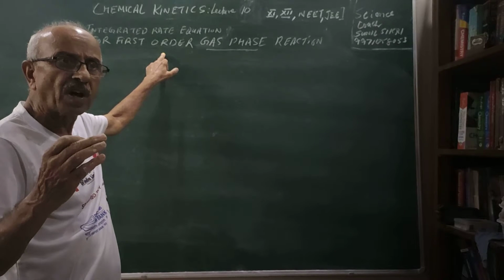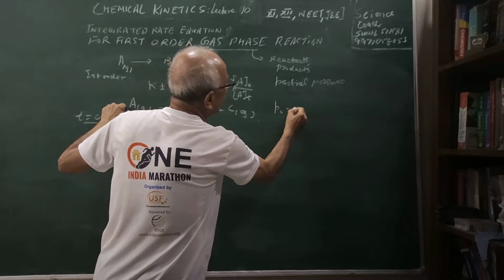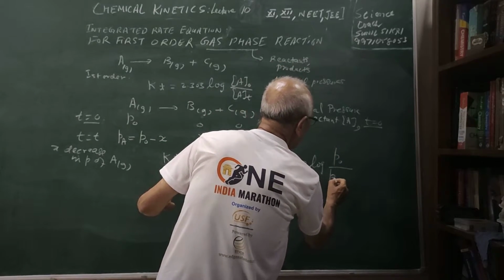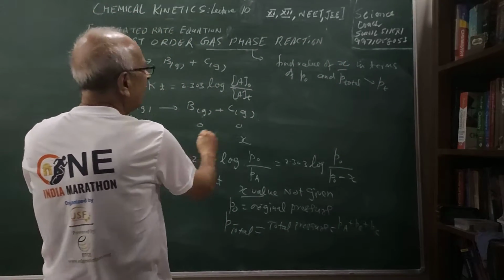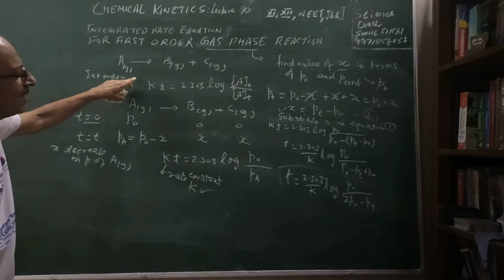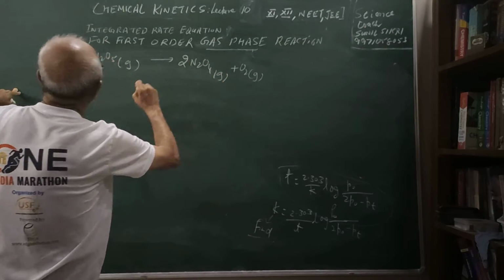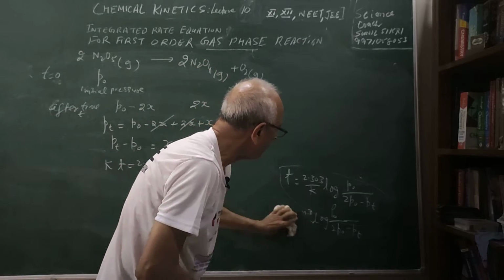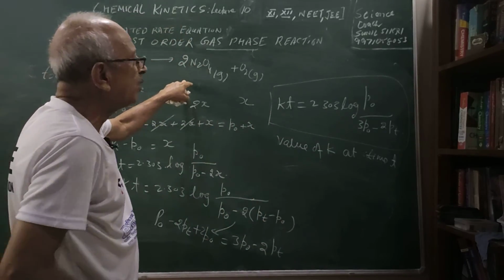CHEMICAL KINETICS. INTEGRATED RATE EQUATION FOR FIRST ORDER GAS PHASE REACTION.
INTEGRATED RATE EQUATION FOR FIRST ORDER GAS PHASE REACTION.
Category
Education
Category Education.
Category
Education